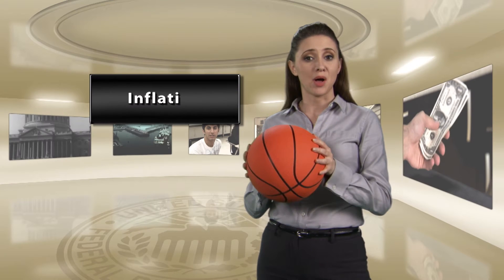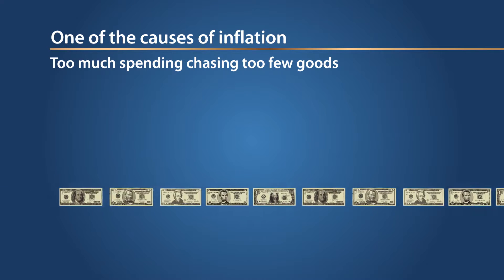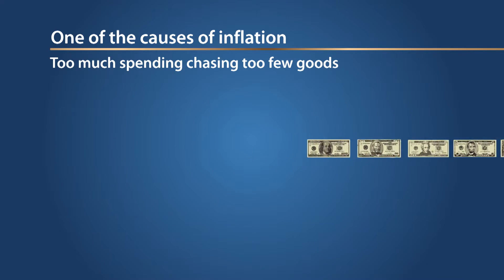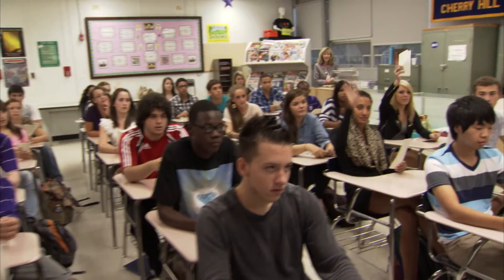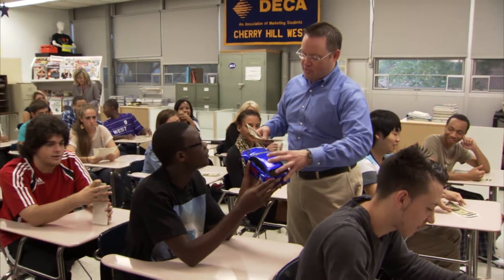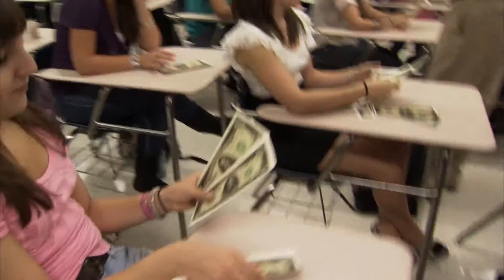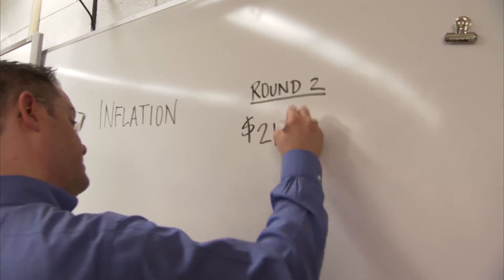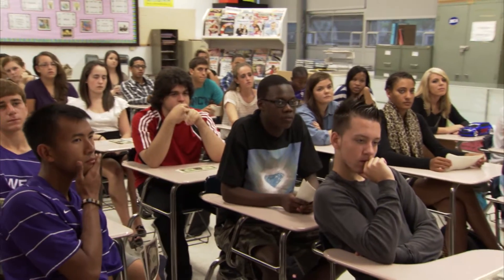Segment 308: Inflation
Find out what inflation is and learn about some of the things that can cause inflation in both the short and the long run.